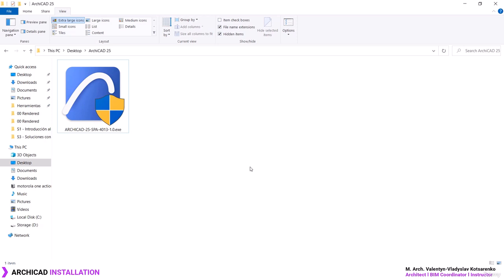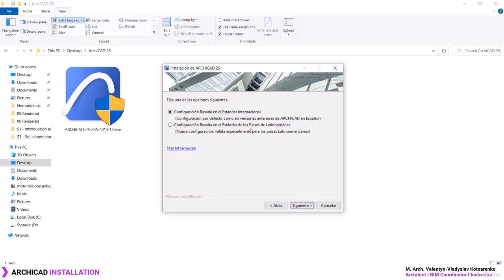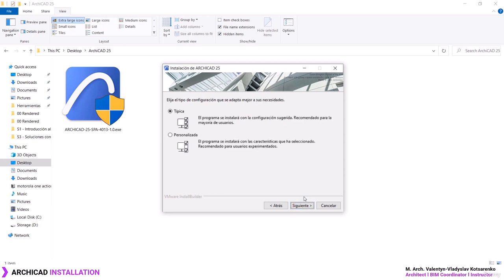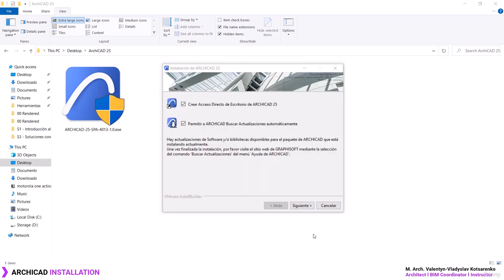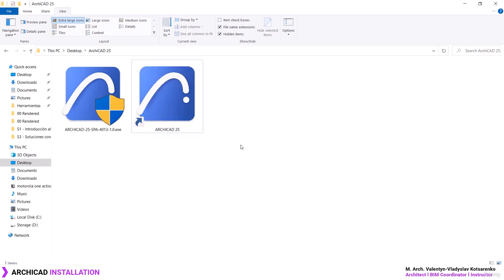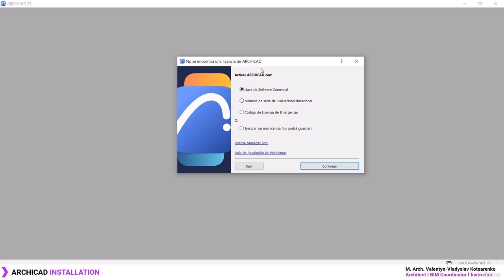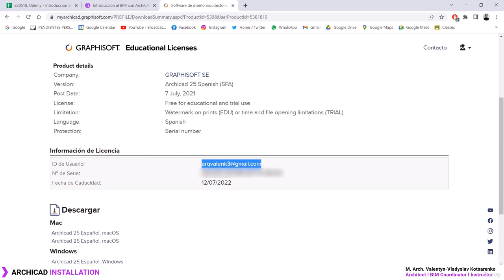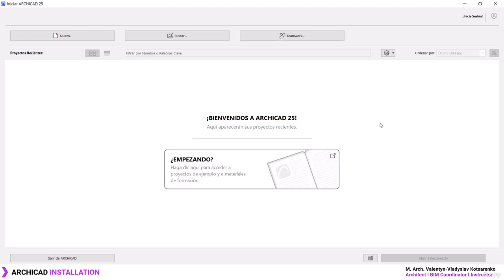13 Установка ArchiCAD